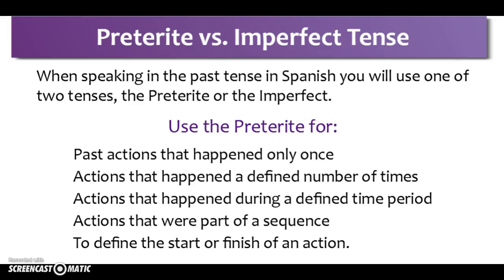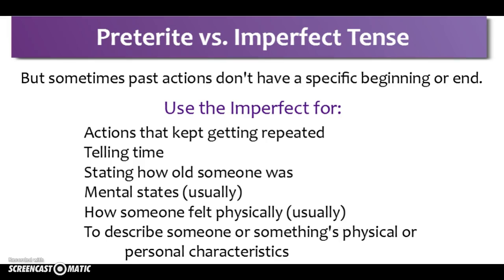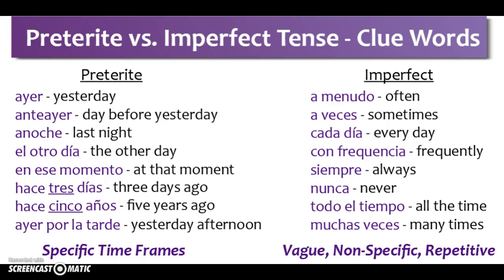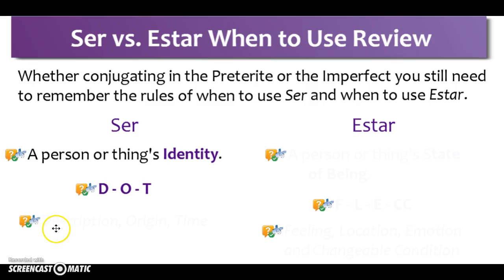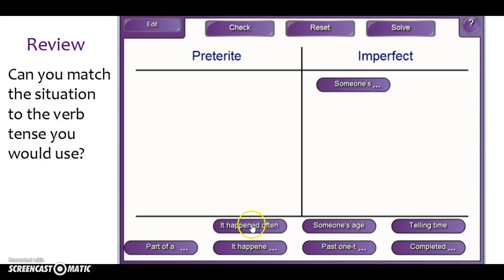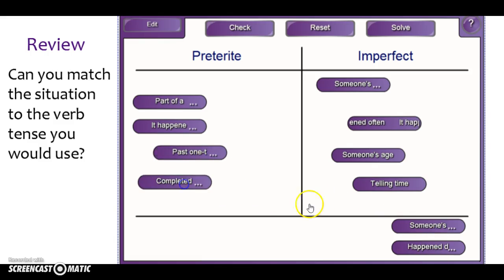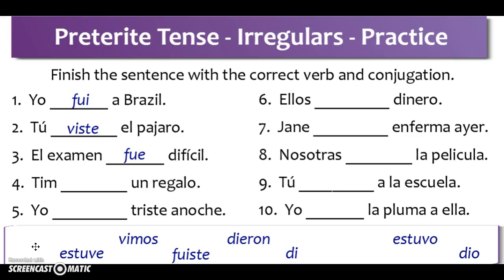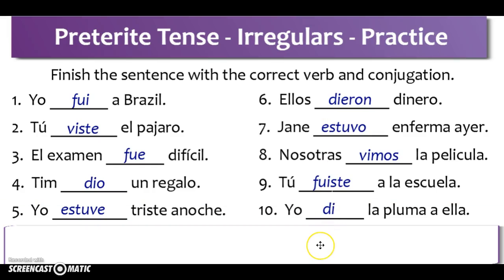Spanish Preterite vs Imperfect Tenses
Comparing when to use either the Preterite or Imperfect Tenses.  Includes a short Ser vs Estar review.